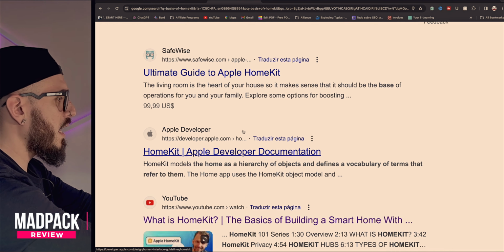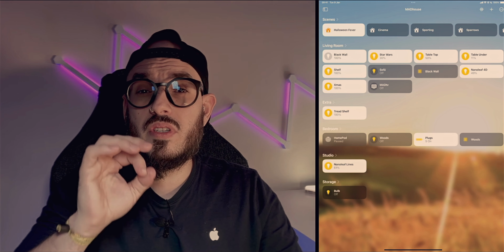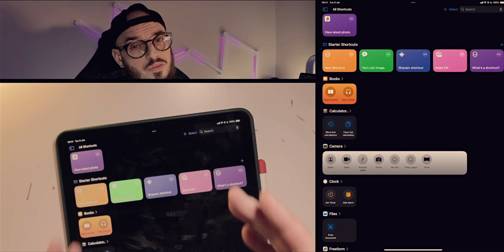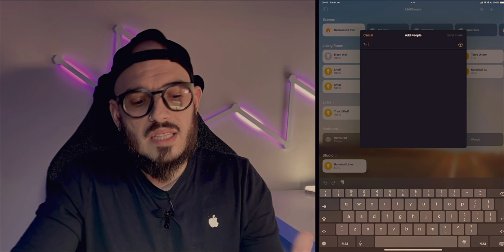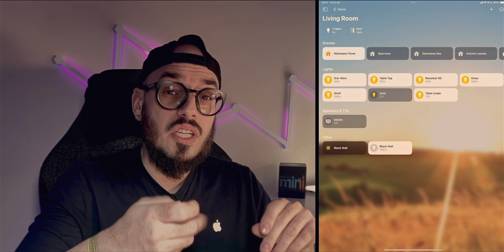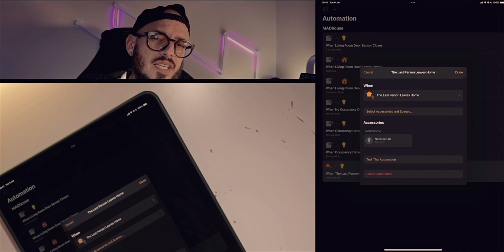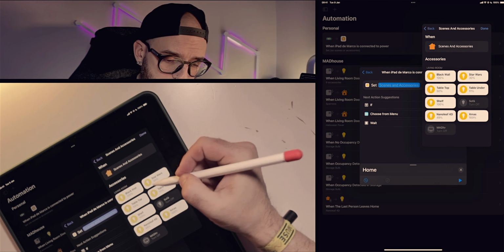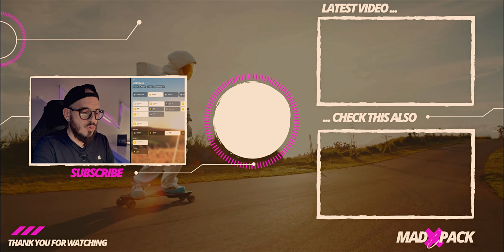Basics of Apple HomeKit? Smart Home explained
So you just started to think about Homekit but you don't know a thing. All these terms like Hub, Bridge, Home Bridge, Scenes, Shortcuts app, and Automation, what's the difference between Bluetooth, Wifi, Bridge and Thread devices which ones are the best to use with Apple Homekit? With this video, you will understand all the Basics of HomeKit, Hubs, Bridge, HomeBridge and more. This is a video for a beginner or I've someone who has been doing it I would say for just a few months but didn't know all the terms related to this lightning smarthome technology.